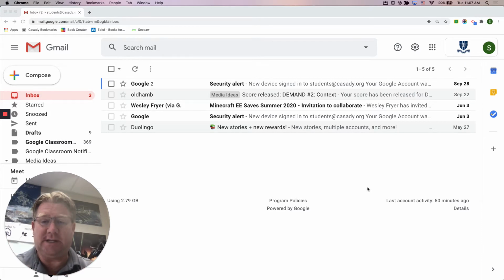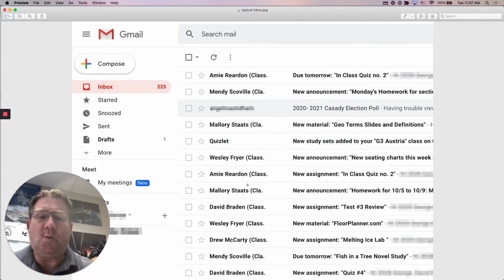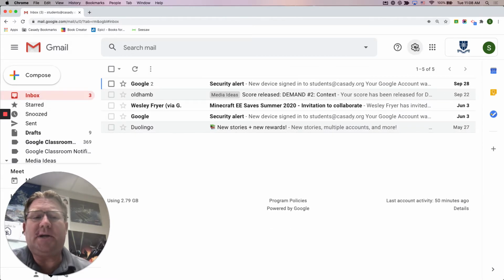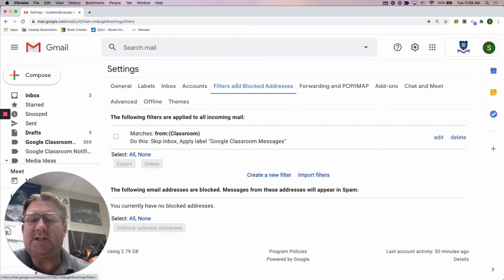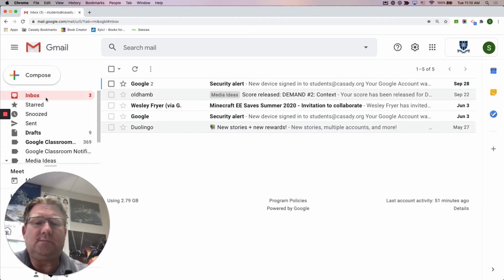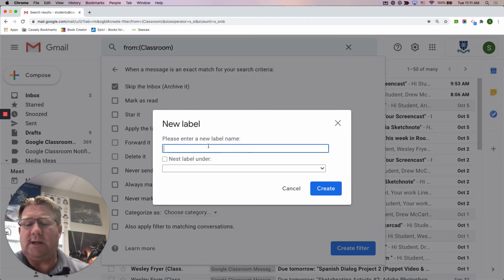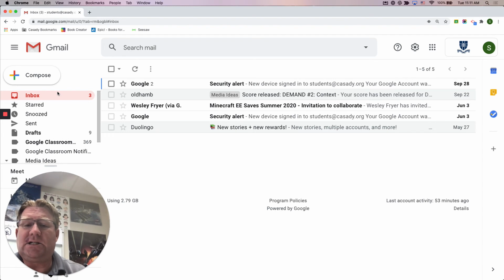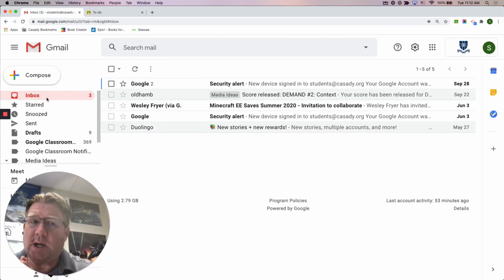Create a GMail Filter for Google Classroom Notifications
A tutorial video by Dr. Wes Fryer showing the steps to create a FILTER in GMail which moves notification messages from GOOGLE CLASSROOM into a separate LABEL, or mailbox. This does not DELETE these messages but does remove them from your INBOX.